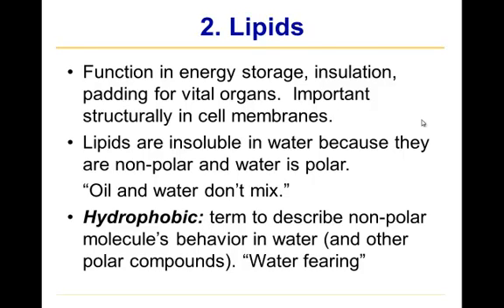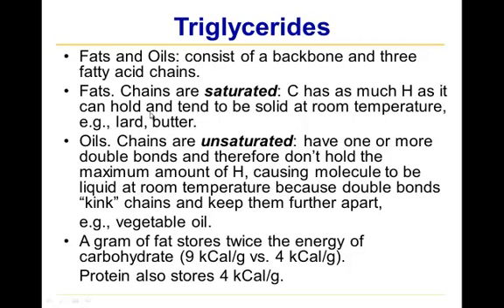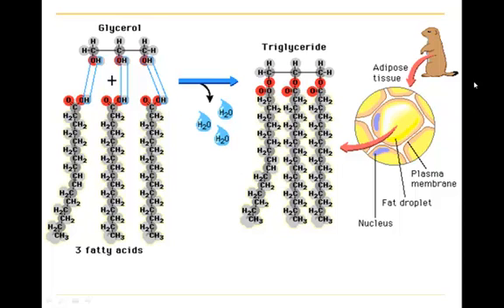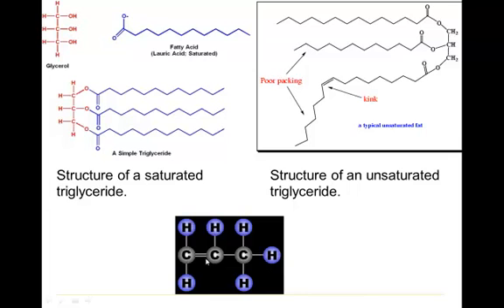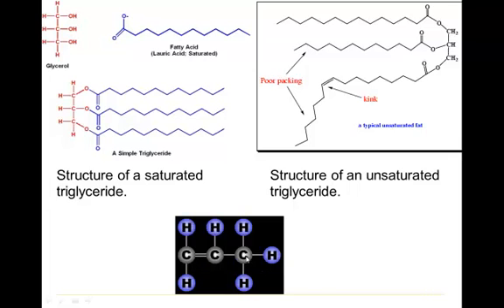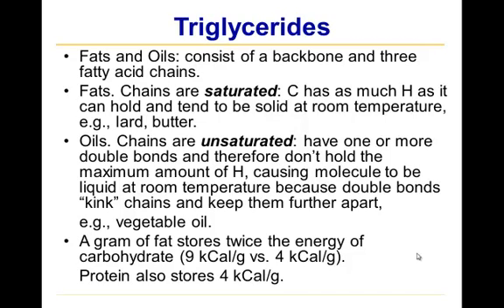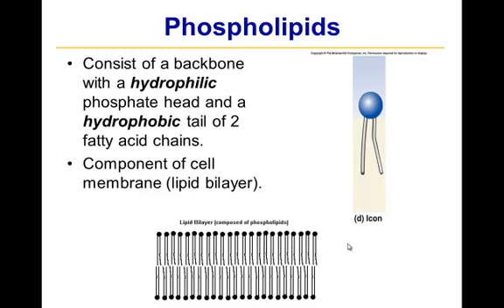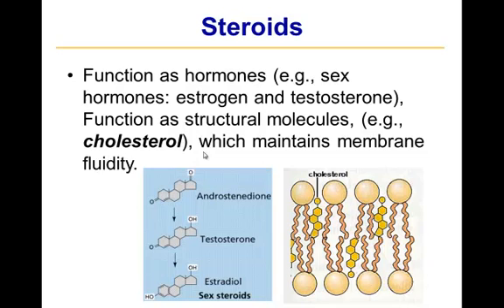BIO 101 1 2 7 Lipids